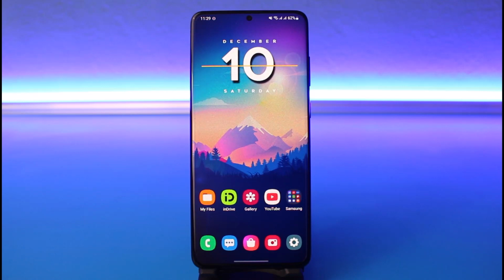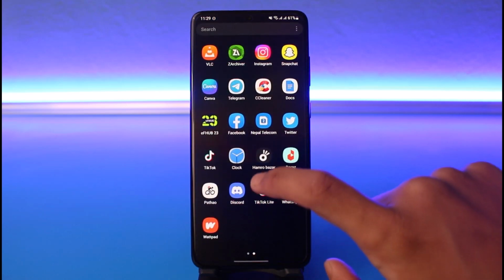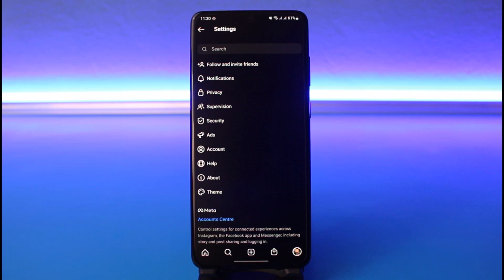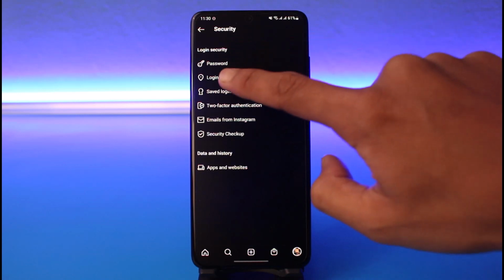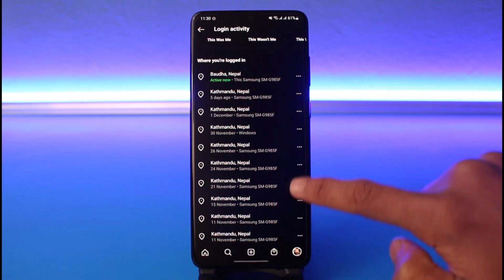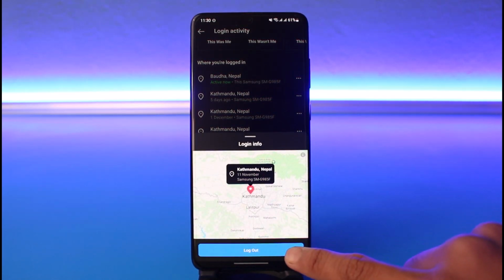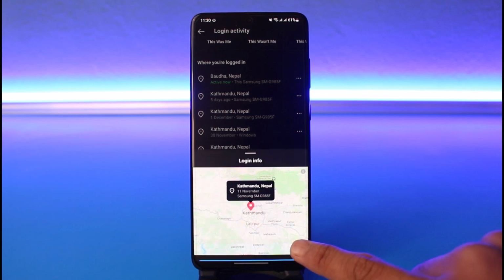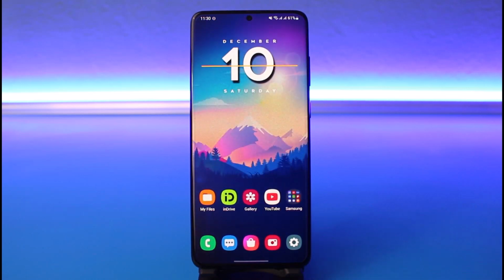How to Log Out Instagram Account from All Devices Without Changing Password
In this tutorial video, I will quickly guide you on how you can log out Instagram account from all devices without having to change your password. So make sure to watch this video till the end. We try to be responsive to as many questions as possible.

Follow the below steps:
1) Open the Instagram app
2) Go to your profile page
3) Tap on the three lines
4) Go to Settings
5) Select Security
6) Choose Login Activity
7) Select the devices you want to remove
8) Tap on Log Out
9) That's all it takes to remove your Instagram account from all devices without changing your password.

~Timestamps:
0:00 Introduction
0:17 General Info
0:48 How to Log Out Instagram Account from All Devices Without Changing Password
1:25 Conclusion